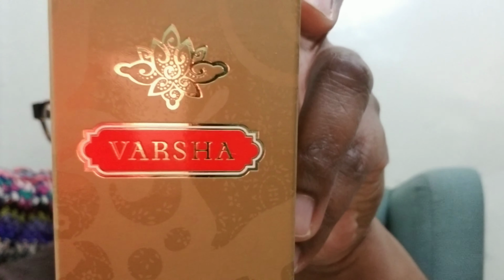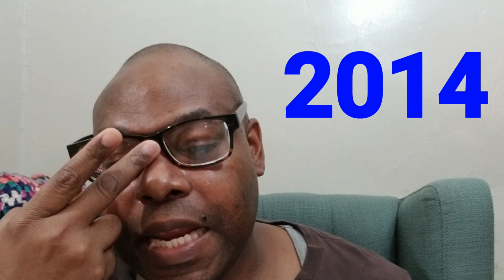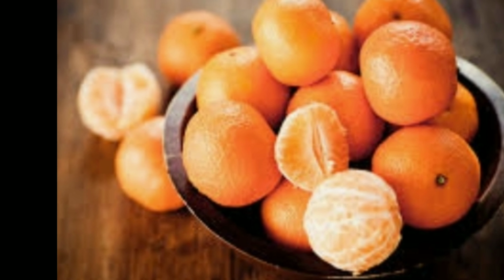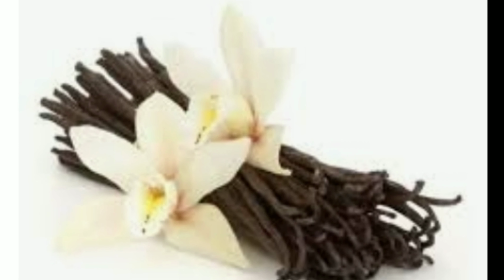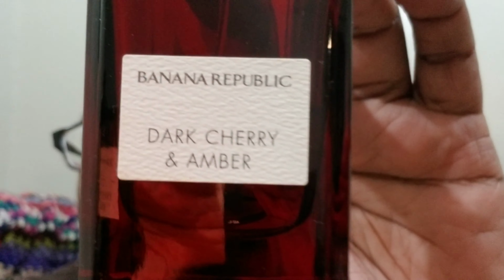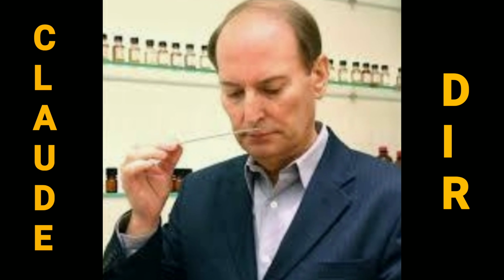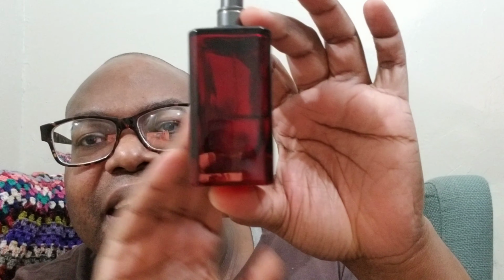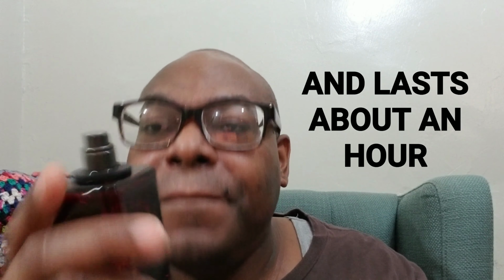VARSHA BY JAFRA & BANANA REPUBLIC DARK CHERRY AND AMBER REVIEW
HELLO MY LOVELY FRAGRANCE BLENDERS! HOW ARE YOU?
I wound up blending them and it was awesome. long lasting great projecting.